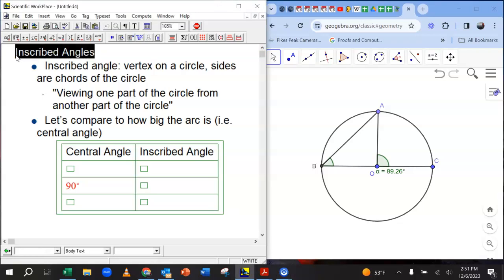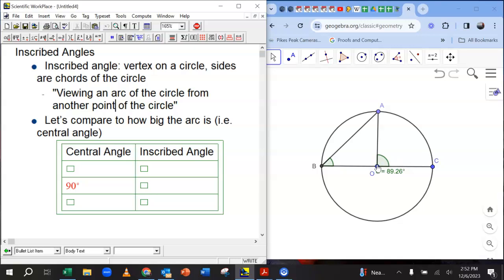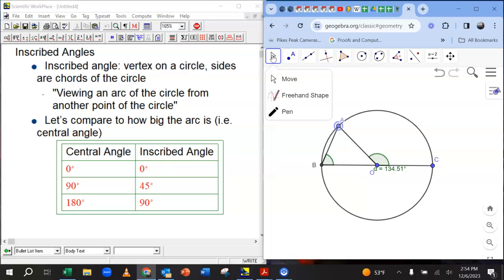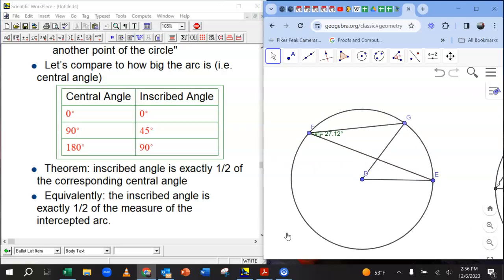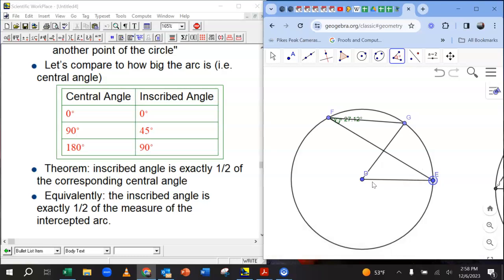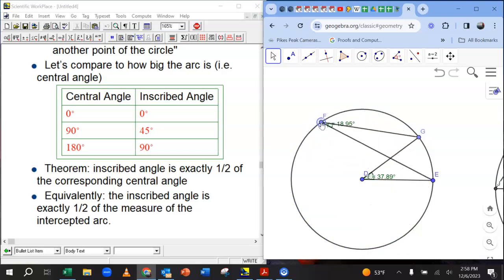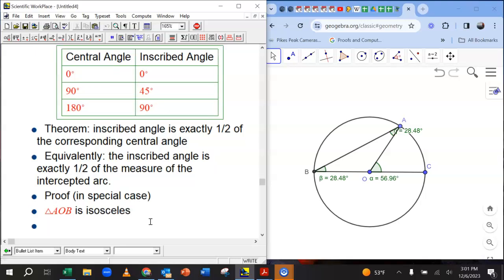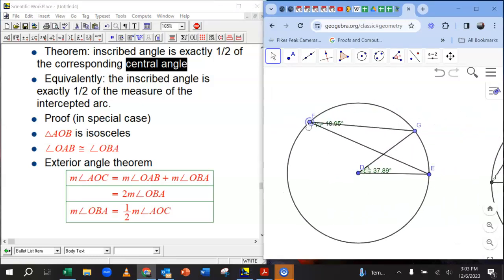Inscribed Angle Theorem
Introduction to the Inscribed Angle Theorem